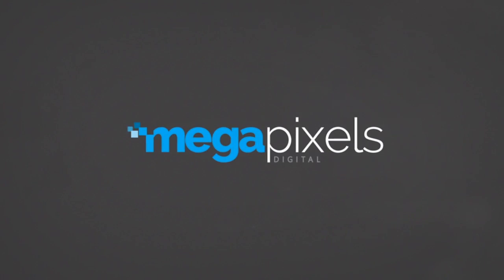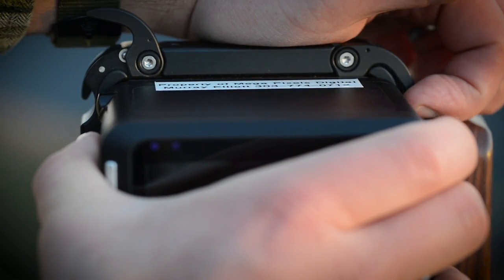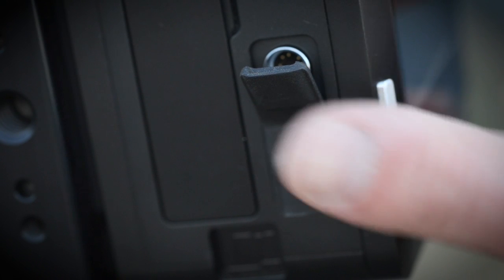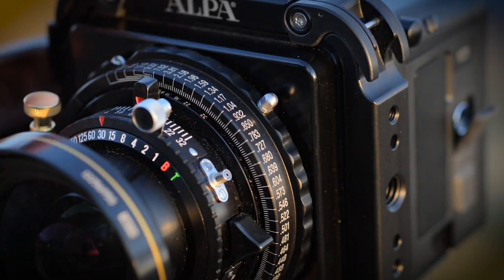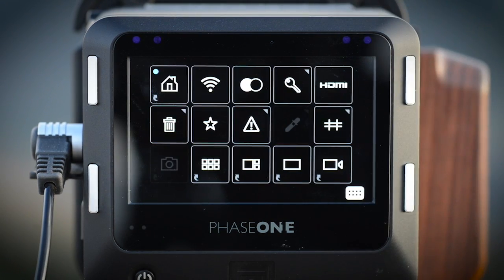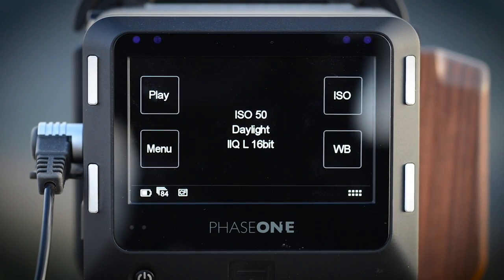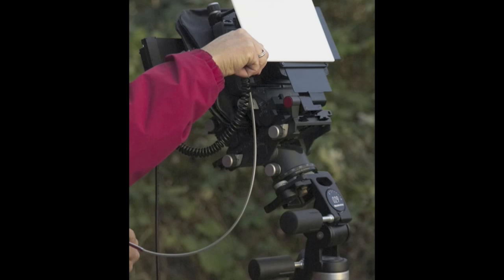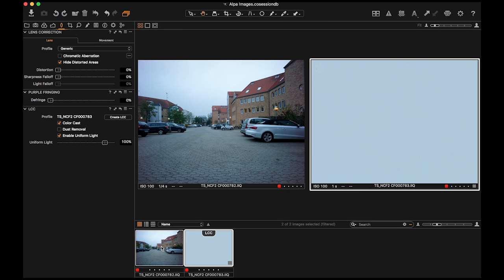Technical Camera Intro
This video serves as a short intro to the Phase One A-Series technical camera.